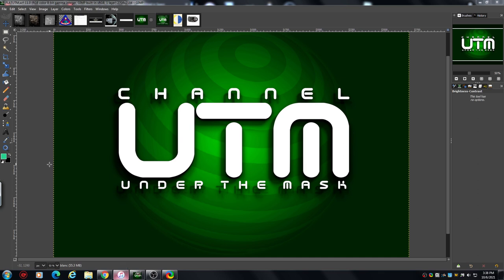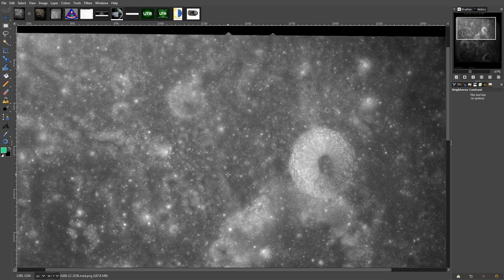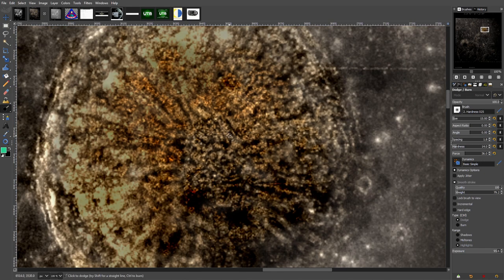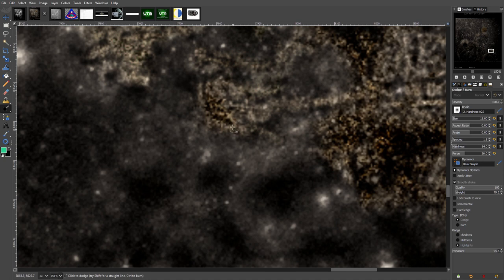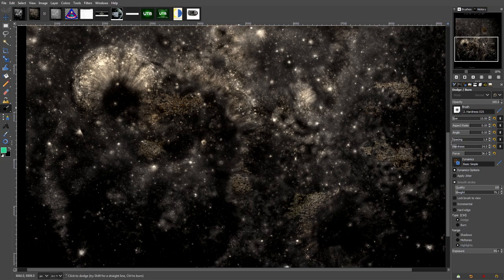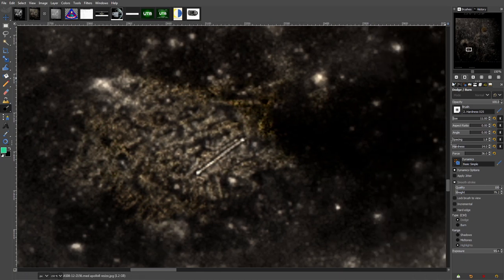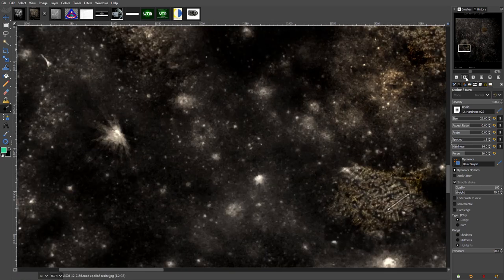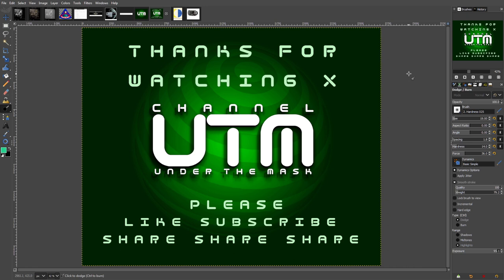APOLLO 8 MOON BUILDINGS-1968-SOLID PROOF IN 50YR OLD PHOTO !!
Clear proof of moon structures/buildings in a 1968 Apollo 8 mission photo !
This channel is tutorial based, i give instructions on how to view these type of images and how you can research these findings for yourself! i also show you the research in action. ENJOY.

CREDITS: NASA/JPL/USRA/HASSLEBLAD.